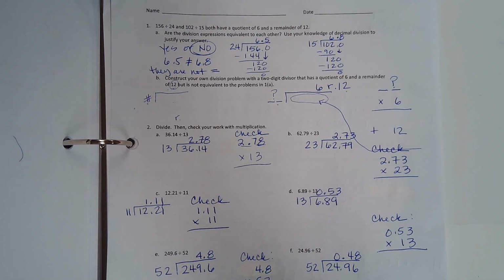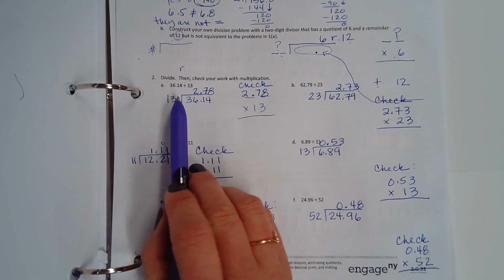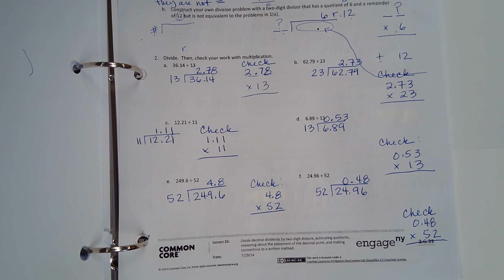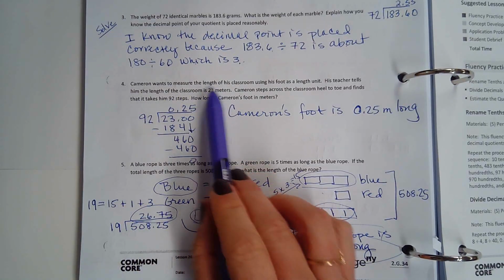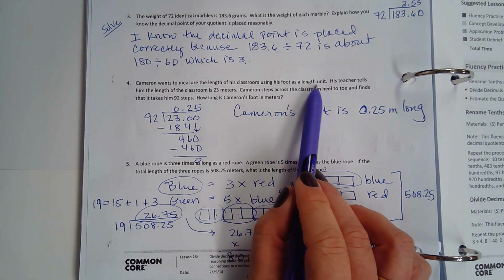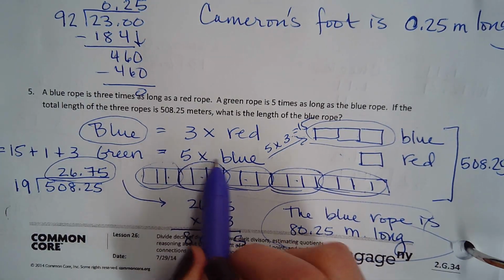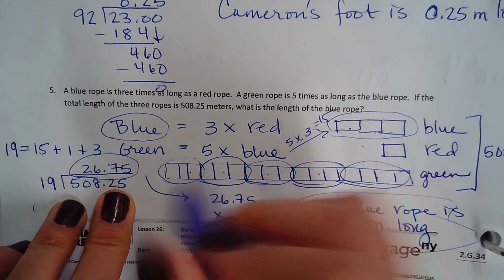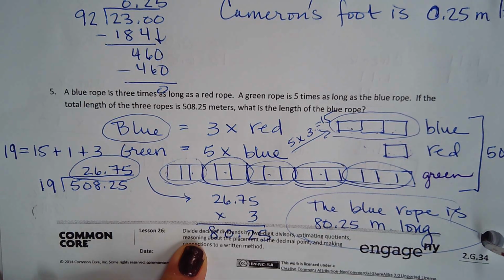M. 2. L 26 Part 3